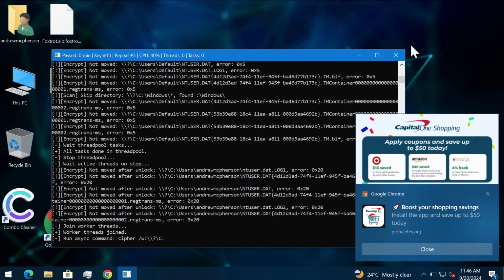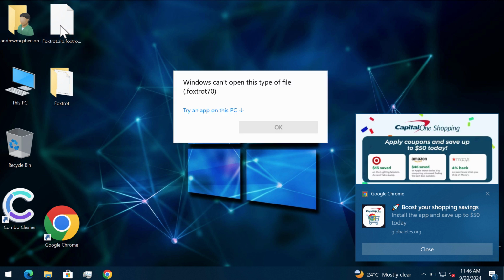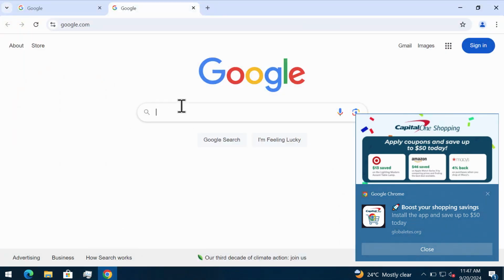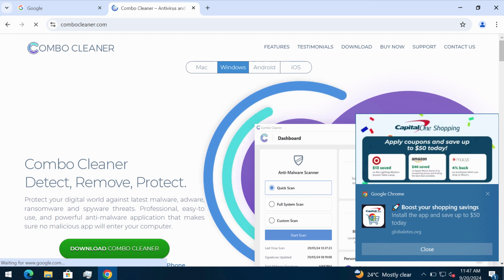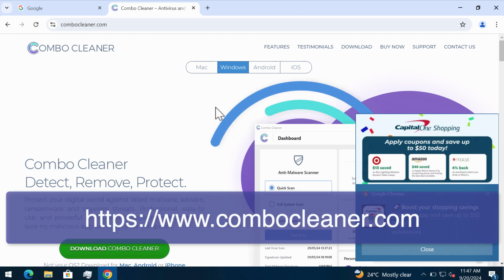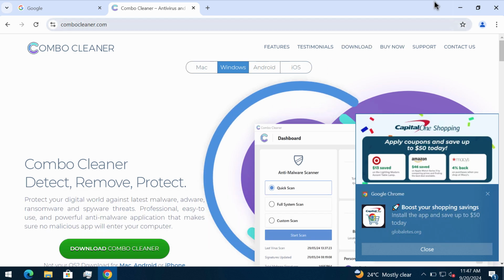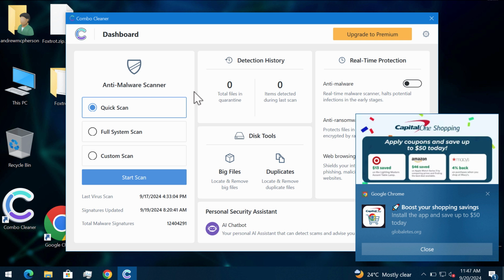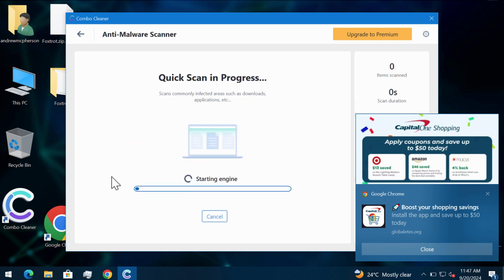Foxtrot ransomware removal solution [.Foxtrot70 file virus].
Foxtrot is a new ransomware. It is from the MedusaLocker family. It is also referred to as the .Foxtrot70 file virus. It encrypts files and appends the .Foxtrot70 extension to the filenames. Hence, it's not possible to use the files anymore. Then the ransomware tells the victims to pay a special ransom for file restoration. Yet, paying the ransom is not a good idea. Don't pay it and don't waste the funds. Remove this file virus with Combo Cleaner Antivirus via the official and thus get your data always protected with its help.

More information about this threat can be found in this detailed guide

And below please find the quotation from the ransom note:
QUOTE

    * Tor-chat to always be in touch:

    qd7pcafncosqfqu3ha6fcx4h6sr7tzwagzpcdcnytiw3b6varaeqv5yd[.]onion
UNQUOTE